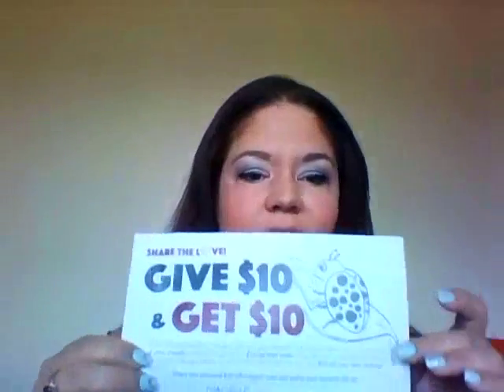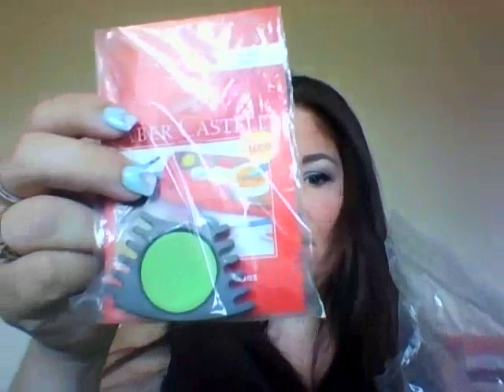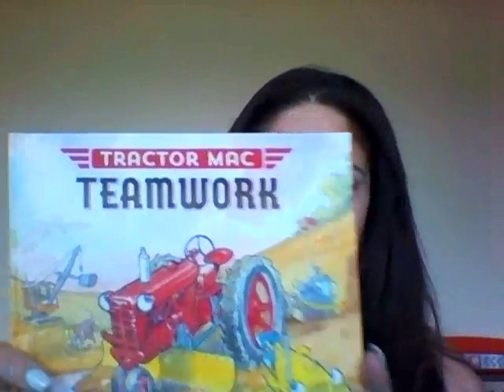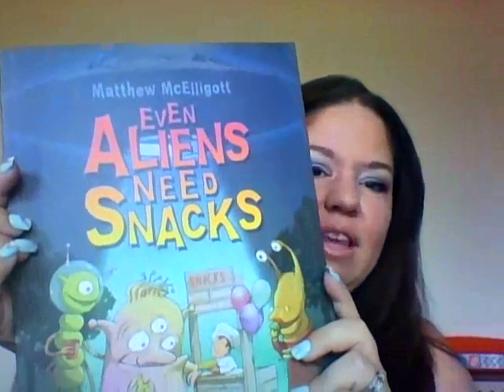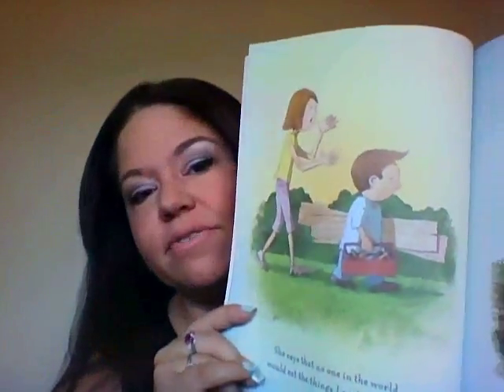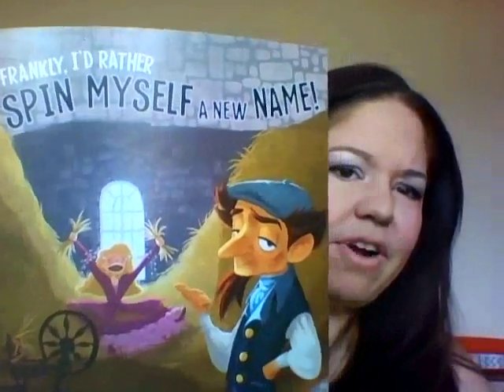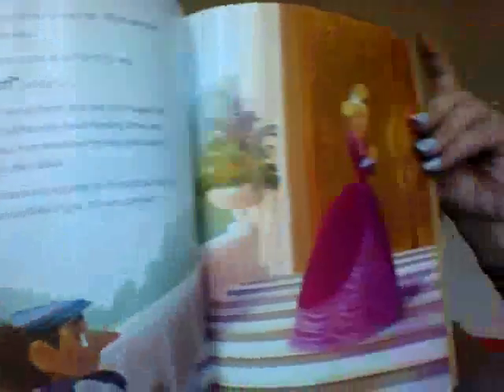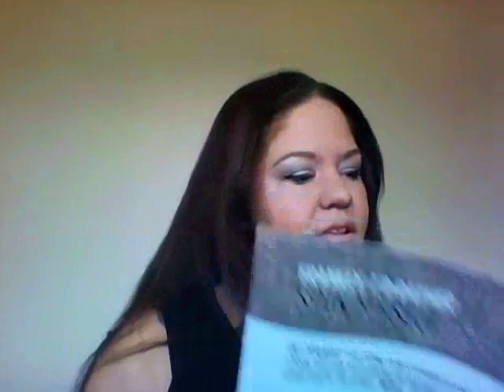Reading Bug Box August 2016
I was very impressed with this book when I first unboxed it. However, when calculating the value of the items, I'm afraid I question the quality of the box based on its price vs value. Below are the prices, but the total value of the box is almost $5 short of the cost. That being said, I also don't know the value of the crayons and paint. Ideally, that would make up for that $5, but I cannot imagine how much more it could possibly cost. I found these prices on amazon.com

Even Aliens Need Snacks - paperback $7.99
Tractor Mac Teamwork - hardcover $6.62
Frankly, I Would Rather Spin Myself a New Name - Hardcover $5.88
Milk + Mustache Coloring Book $2.99

Total Value of Books $23.48

I really liked the box with respect to the items selected. So I am going to give it one more shot before I decide whether or not to cancel and try something else.